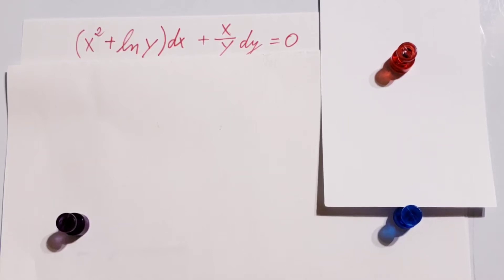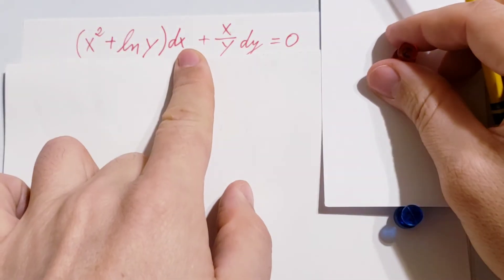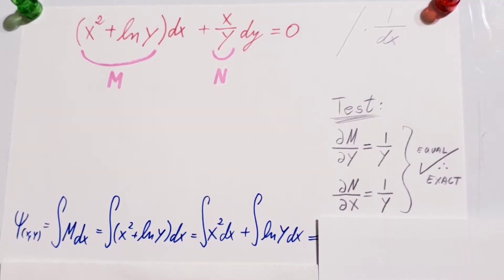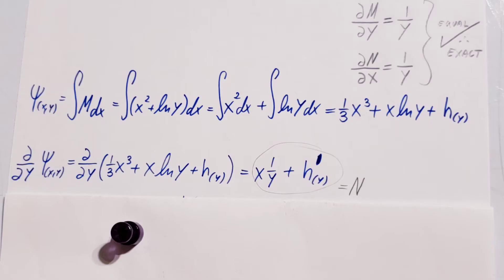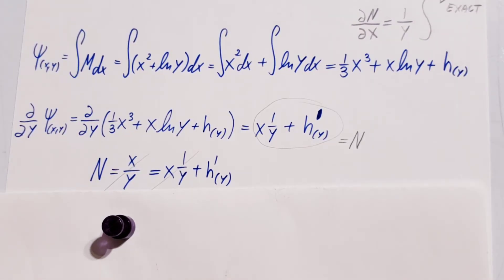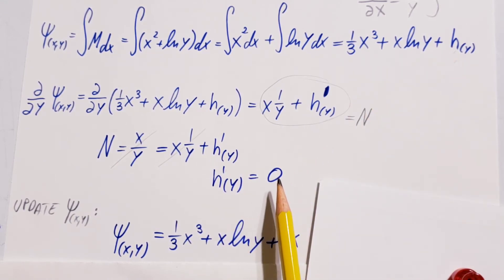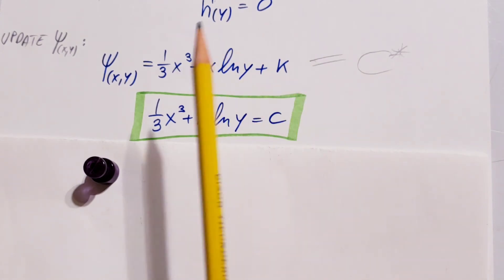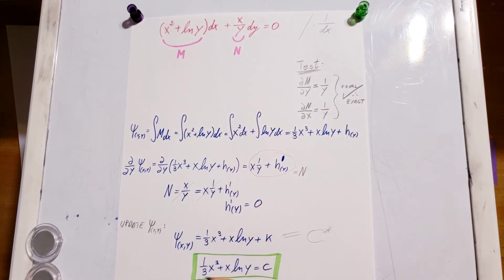(x^2 +lny)dx+x/y dy=0 solve with the Exact method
(x^2 +lny)dx+x/y dy=0
(x^2 +lny)dx+(x/y) dy=0
(x^2+lny)dx+(x/y) dy=0